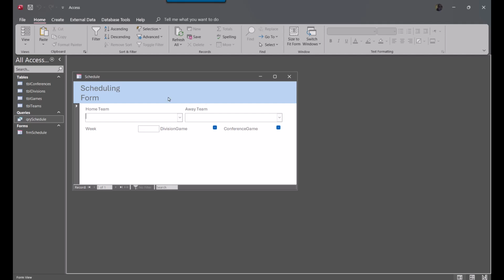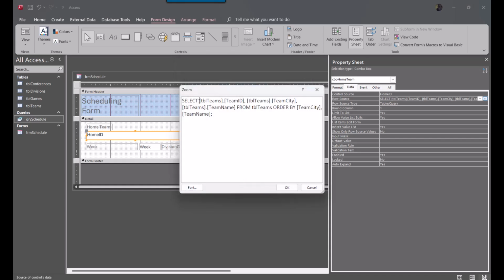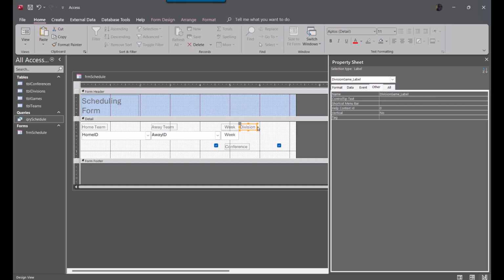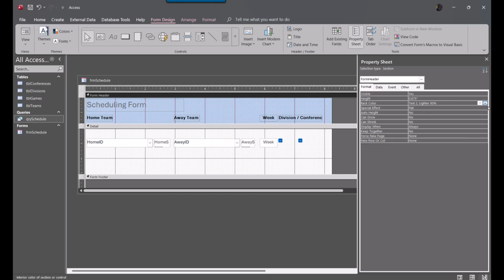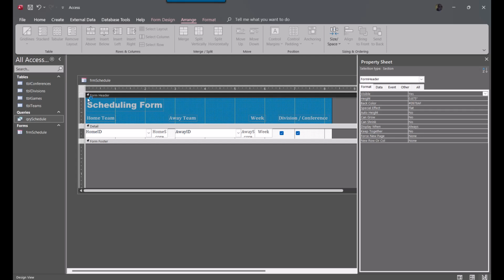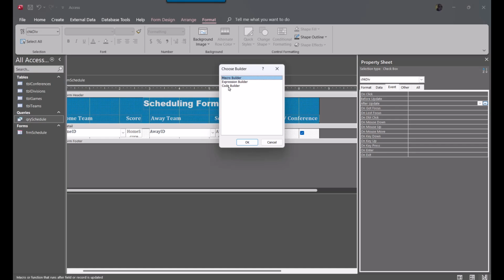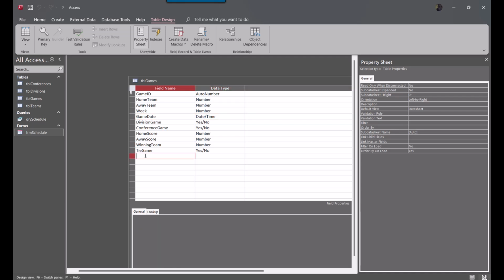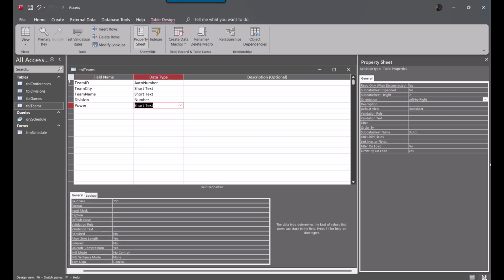Access Series Episode 2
Had an idea: Why not put up a brief Youtube series showing the building of an Access app? And that's where this came from. Totally unplanned and winging it. Not intended per se as instructional, just to show you how powerful Access is and what kind of things you can do with it.

In this episode - more of the initial setup, working on the scheduling form and tables.

I have a new Git hub that's small but the portfolio site is starting to grow